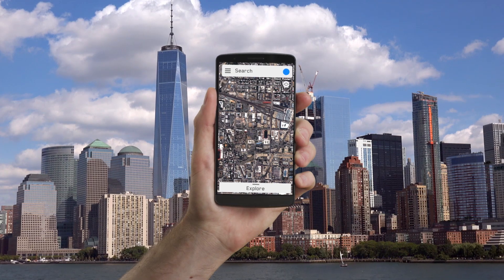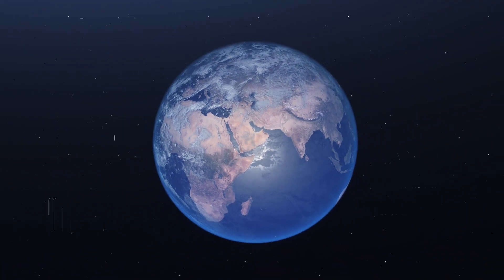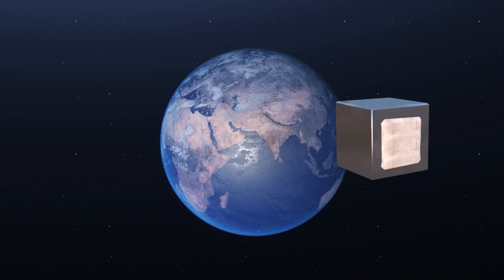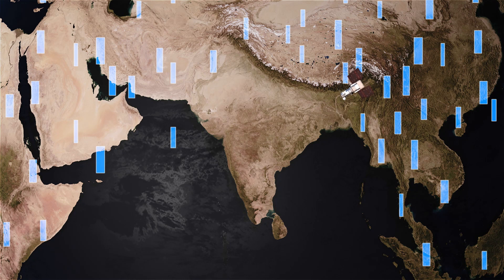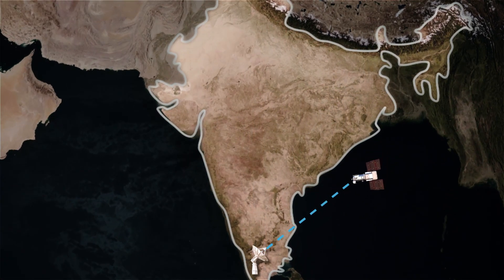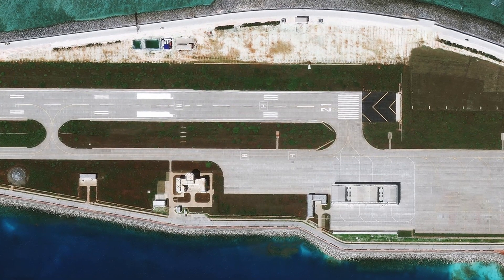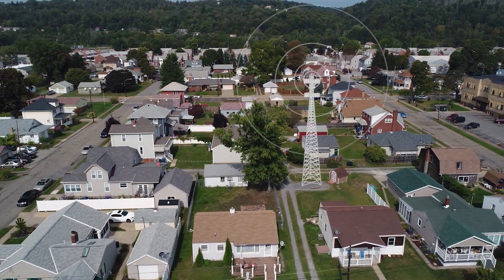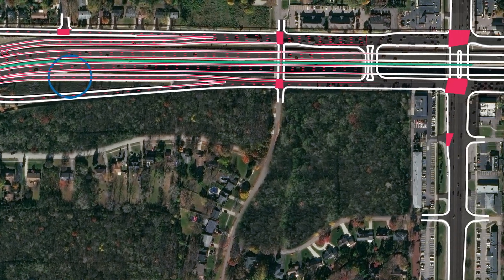We are the Source - Telco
Every day, we rely on geospatial data. From maps to help us navigate our city, to complex analytics and global monitoring programs that inform business decisions. But how do we collect, process, and deliver that data at scale? Maxar's Earth imaging satellites orbit pole-to-pole every 90 minutes
collecting more than three million square kilometers of high-resolution imagery each day. As the end-to-end source, Maxar offers quality, consistency, and reliability to help our partners solve complex challenges and make critical decisions with defensible data. Together, we can develop innovative solutions for a better world.